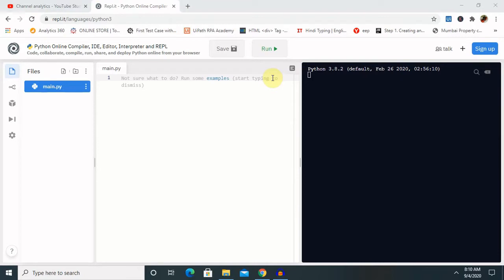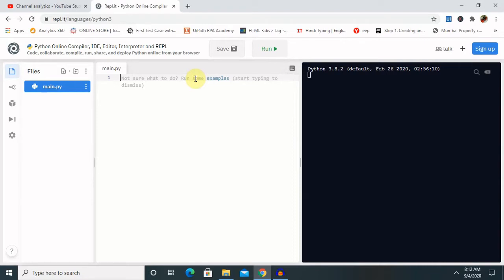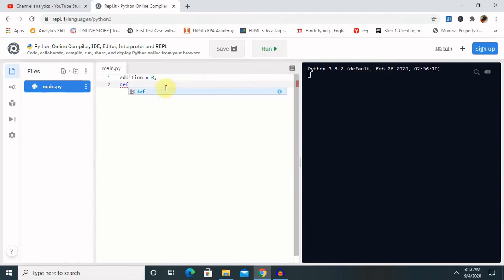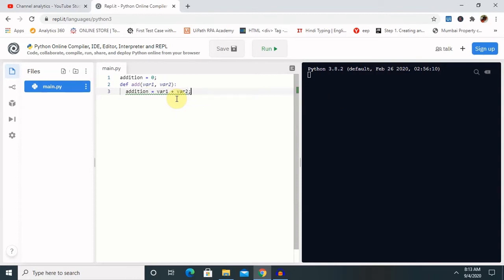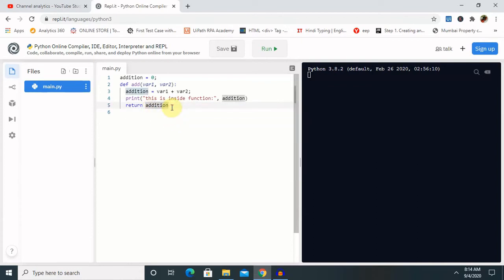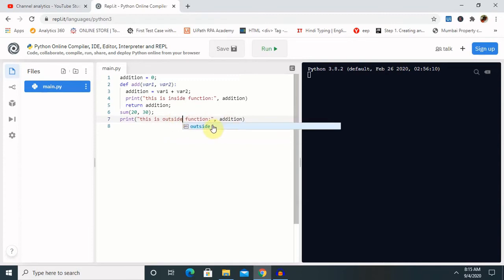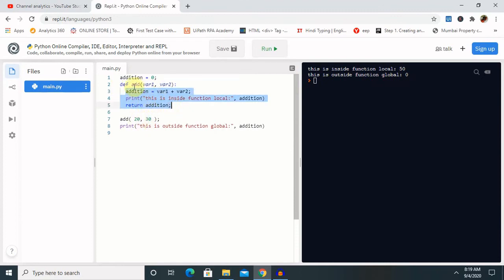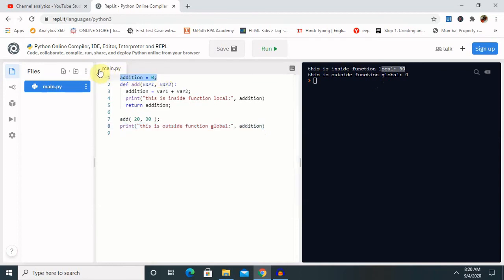Scope of Variable in Python | Global and Local Variable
Variables in a python program may not be accessible at all function in same program. This depends on where we have declared a variable.

The scope of a variable determines the portion of the program where we can access a particular identifier. There are two basic scopes of variables in Python:
Global variables
Local variables

Watch the complete Video for detailed understanding.